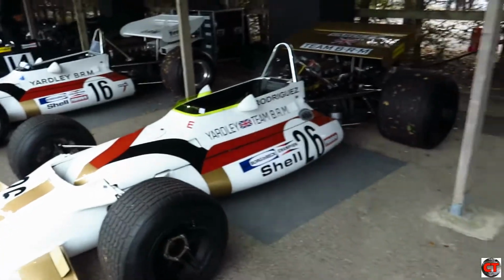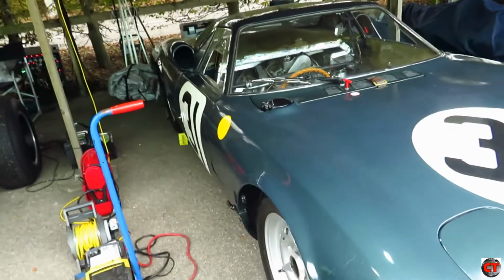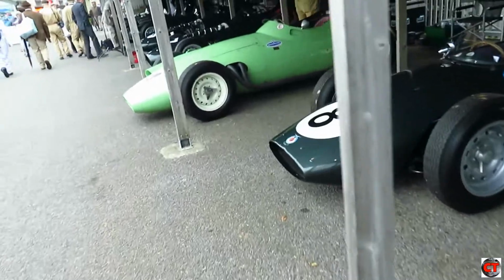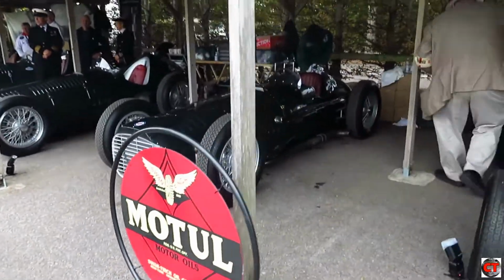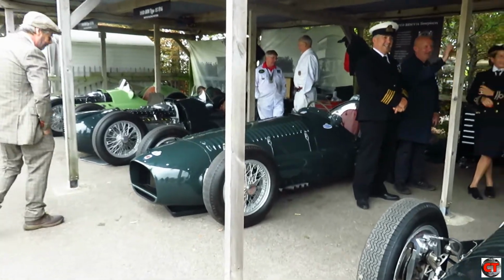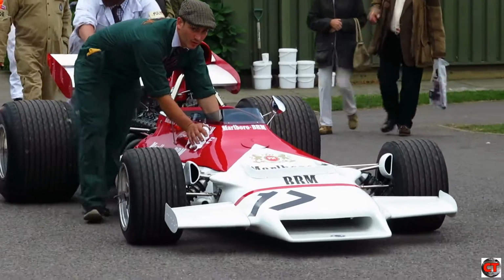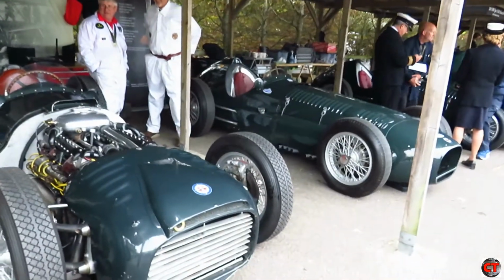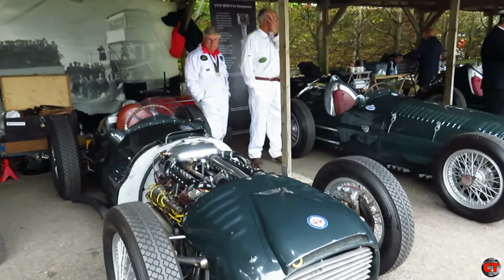BRMs at the Goodwood Revival - incredible V16 sound!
The BRMs at the Goodwood Revival feature in today's video, including 1960/1970s BRM F1 cars and several deafening BRM V16s thundering around the Goodwood Revival historic racing event, so turn your speakers up for the iconic and ear splitting sounds!
This video is only quite short so please watch it to the end - the start of the video is looking around the BRMs static in the Paddock, and later on they are whizzing around the Goodwood circuit.